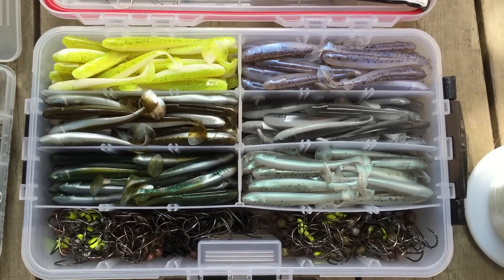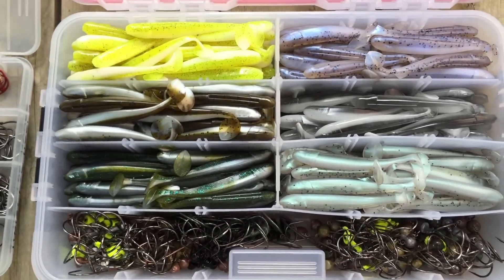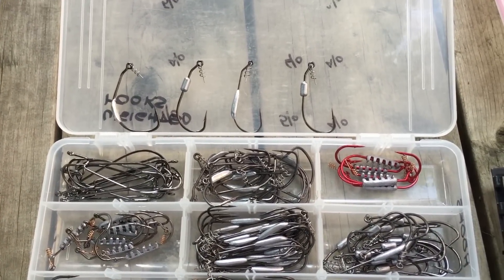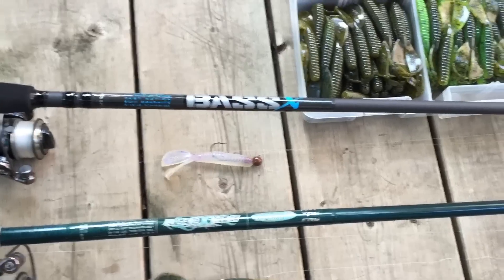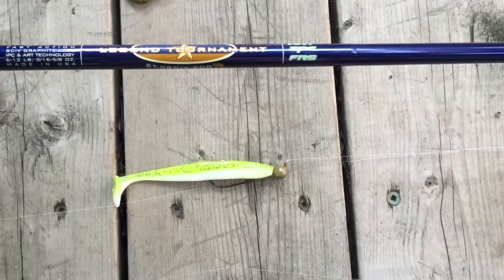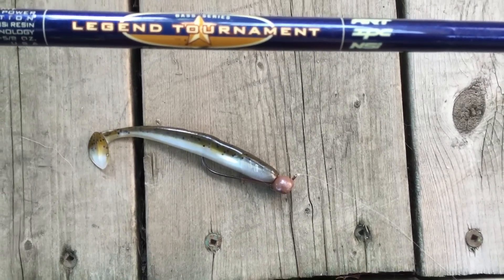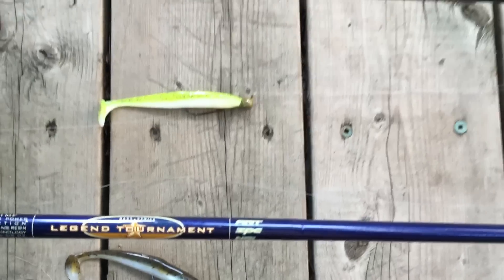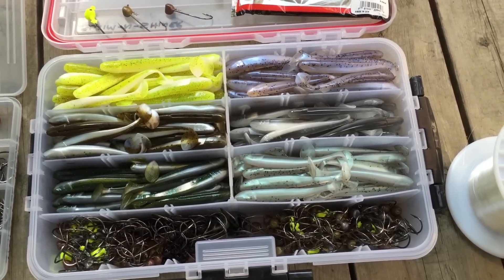Rigging the KVD Swim-N-Shiner for bass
Here is a quick clip explaining how I rig the Strike King  KVD Swim-N-Shiner & Rage Menace grubs on screw lock jig heads & weighted hooks for bass; its raw, it's simple but as real as it gets, hope this answers all the inquiries we received this morning from our Instagram & FaceBook posts